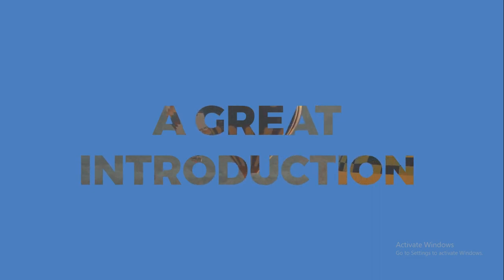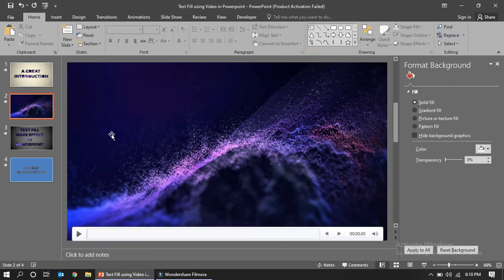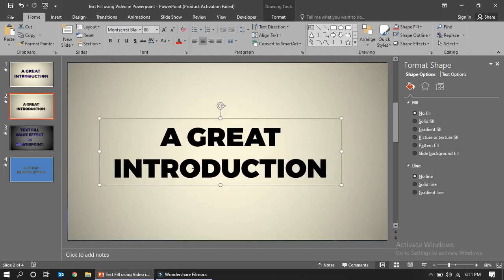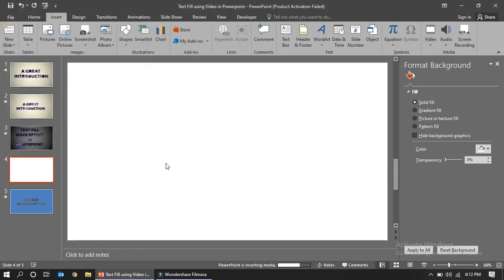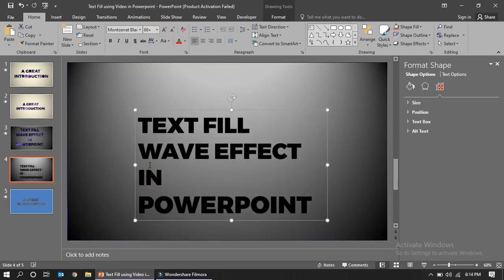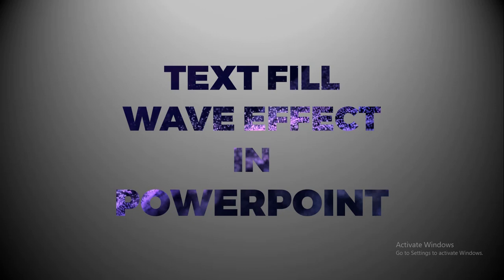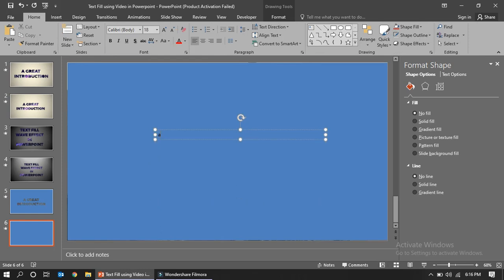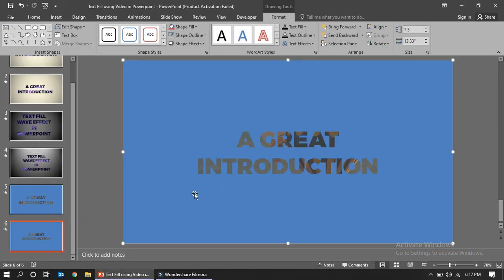Text Fill using Video in Powerpoint | Wave Effect | Text Animation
Microsoft Office PowerPoint Training Video: Text Fill using Video in Powerpoint | Wave Effect | Text Animation | Powerpoint Animation

PowerPoint is a slideshow presentation program that's part of the Microsoft office suite of tools. PowerPoint makes it easy to create, collaborate, and present your ideas in dynamic, visually compelling ways.

PowerPoint Animations help you control the pace of the delivery of your presentation. They can enhance the appearance and interest of your slides.
The best PowerPoint presentation animations have an aesthetic use that matches your message, as well as help you control the pace of your
PowerPoint presentation. Typically, PowerPoint presentation animations just for enhancing the appearance of your slides tend to become frustrating for your audience.

I hope you like this Microsoft Office PowerPoint Training Video.